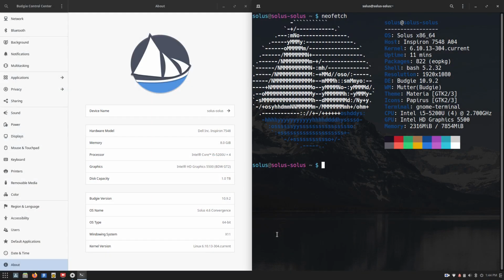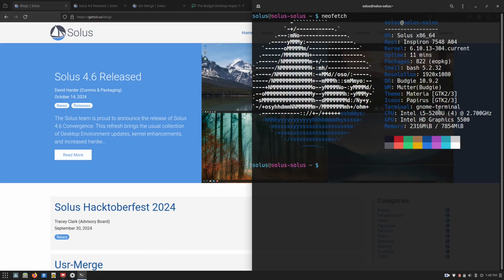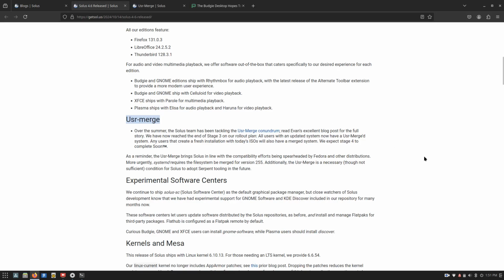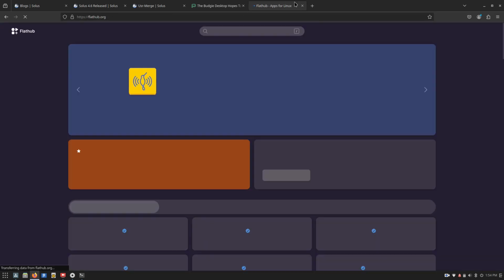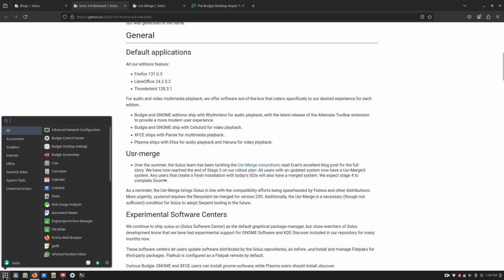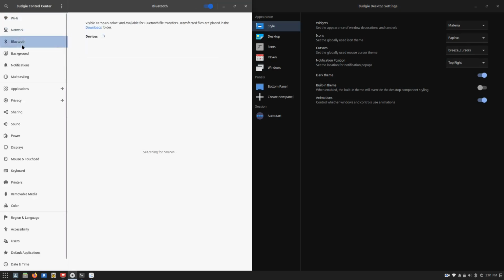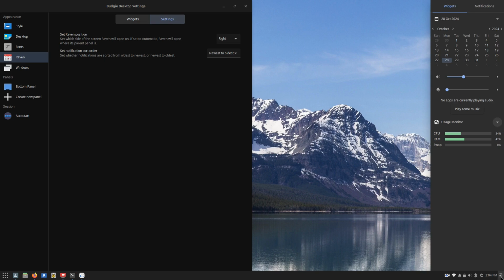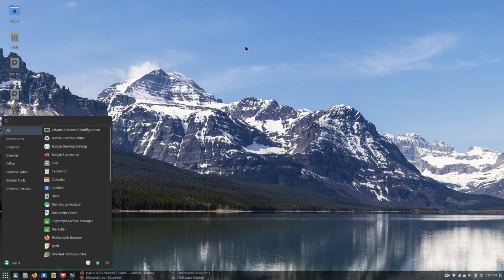Solus 4.6 Updates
Today we look at the latest update and the upcoming plans in Solus 4.6.

00:00 - A Bug Right Up Front
01:15 - Our Computer Environment
02:20 - Comments on Wayland Move
03:40 - USR-Merge
06:45 - Software Centers
12:00 - Basic software and changes
13:50 - Networking, audio, video
15:30 - Overview of Budgie
22:35 - Final Thoughts
Support Switched to Linux!
🐸 Gab: @switchedtolinux
💡 Minds: @switchedtolinux